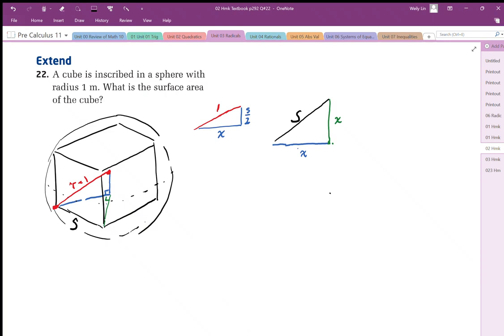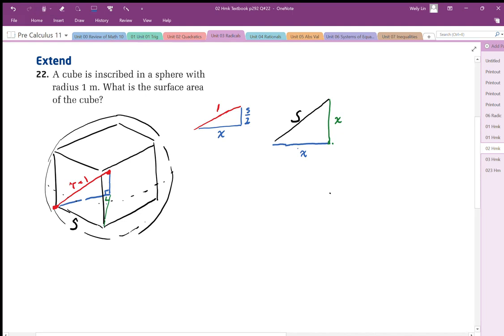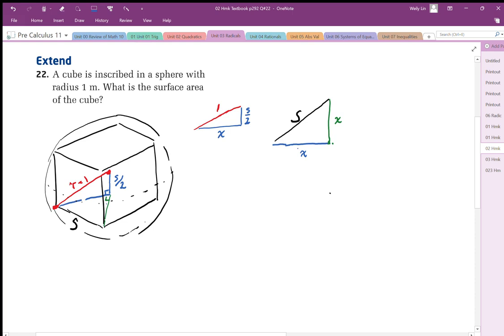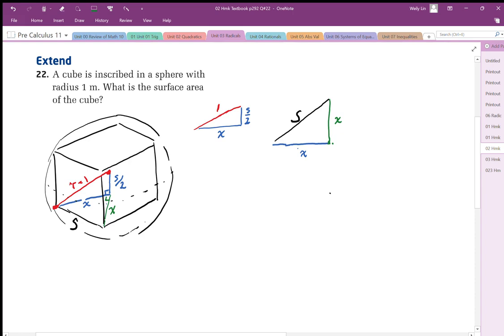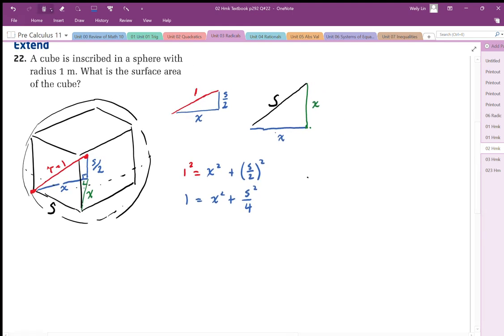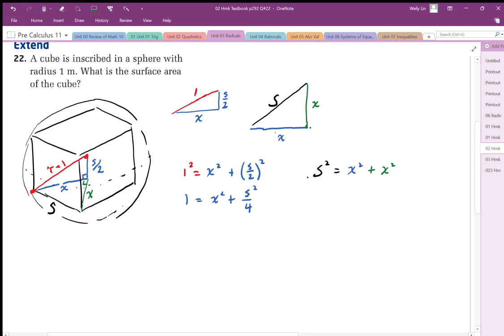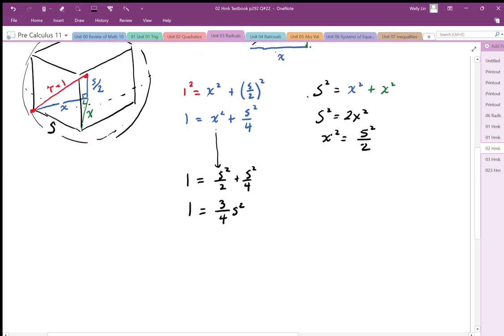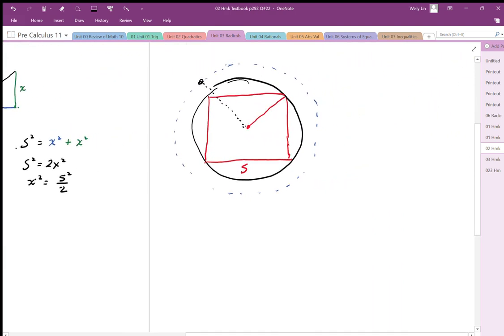02 Hmk Textbook p292 Q#22